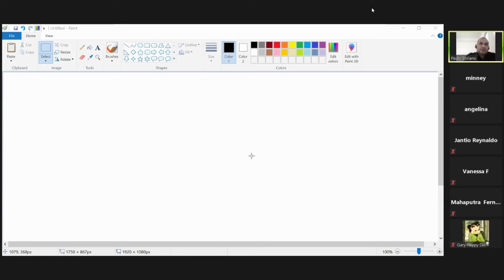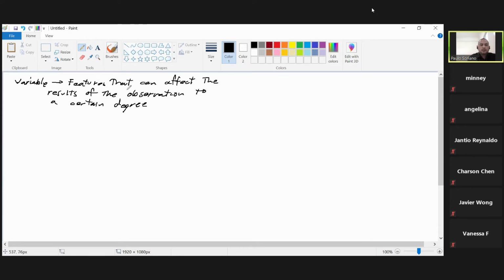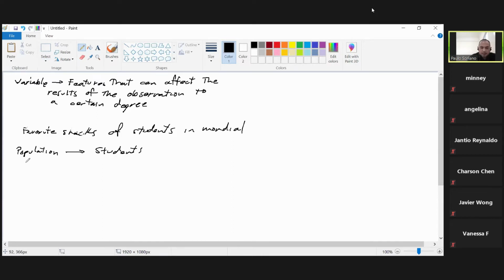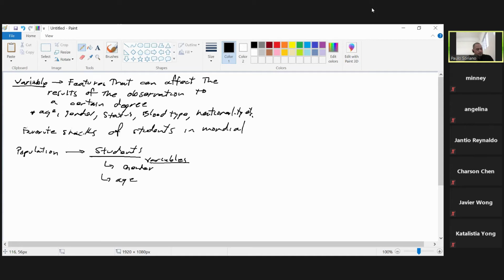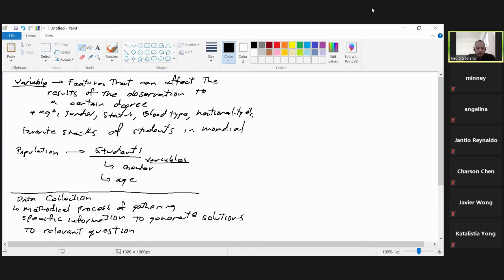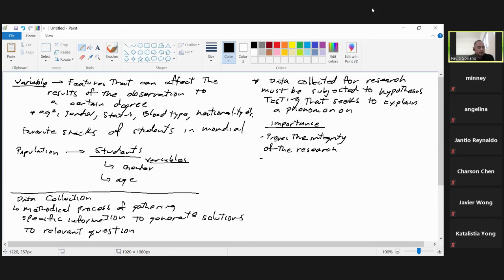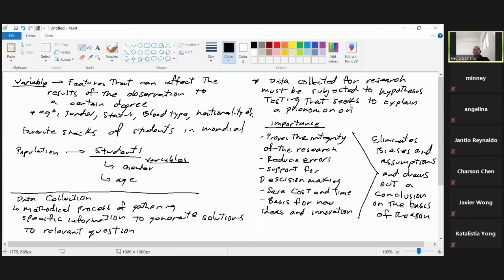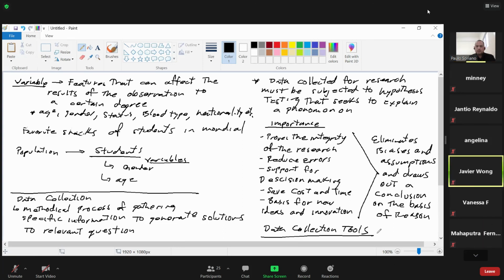MATH 22/03/2021 (2)